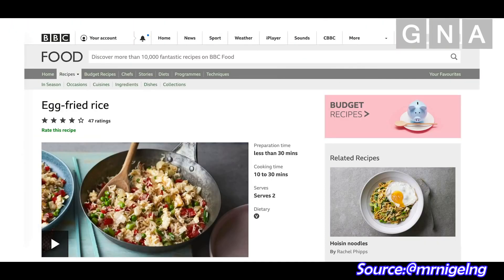How Egg Fried Rice made Uncle Roger Go VIRAL Ft. BBC Food & Nigel Ng a.k.a Uncle Roger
Nigel Ng A.K.A Uncle Roger became Overnight Sensation with his witty review of egg fried rice by BBC Food. This Viral Video gave him a few hundred thousand subscribers and followers.
Why GNA can’t go viral like Uncle Roger? (Hays)

Today, we have Mr Garen Tee, to share with us what we can learn from Uncle Roger in term of presentation.

Three key things from UncleRoger

1. Imitation of Accent (in a fun way)
2. Dramatization to create humour
3. Relatable to engage audience

Thanks Nigel Ng a.k.a. Uncle Roger for the fun and inspiration! Not forgetting

Enjoy the video and the famous eggfriedrice !